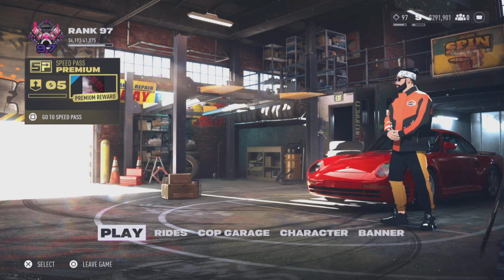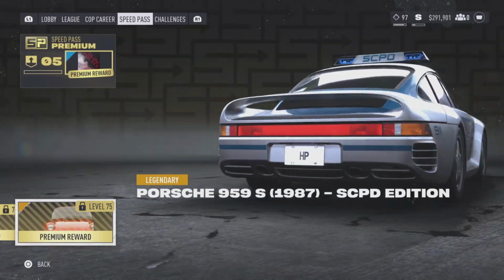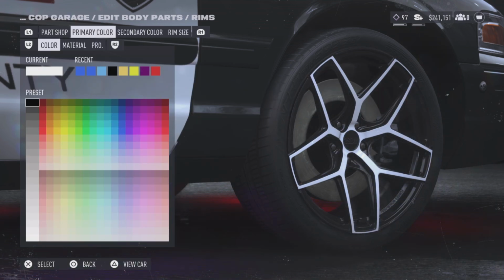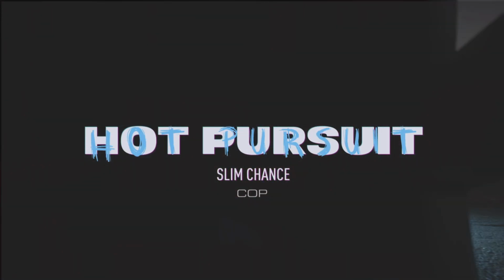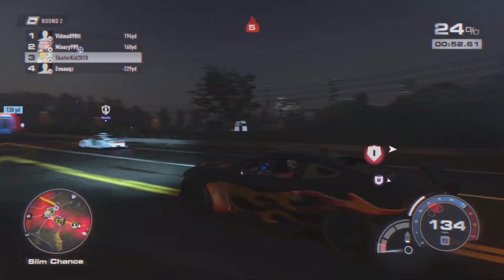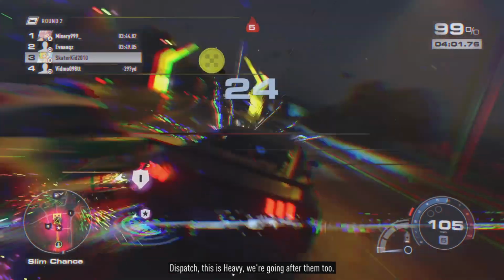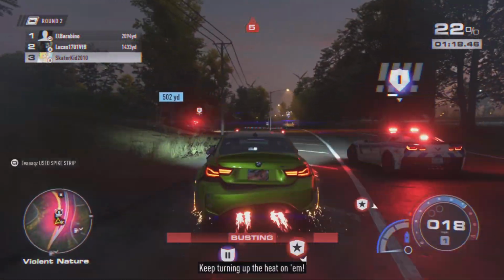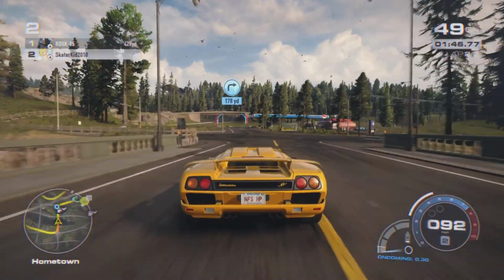NFS Unbound Vol 8 - First impressions!